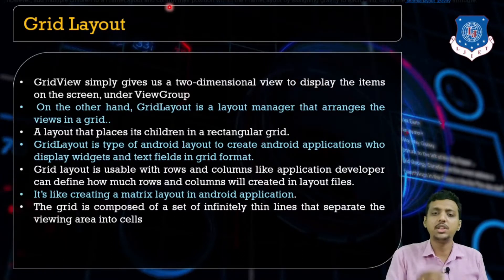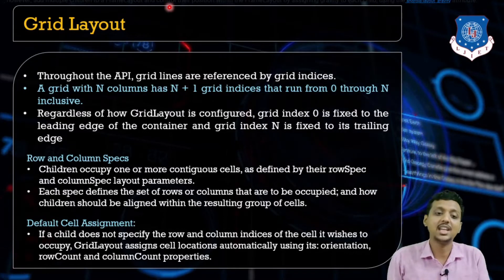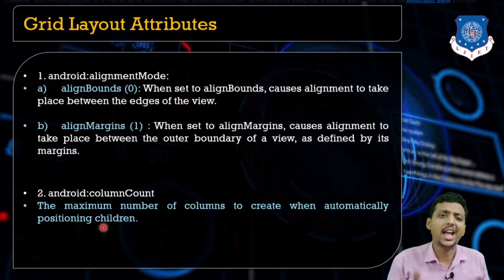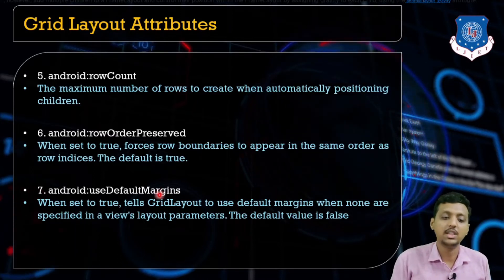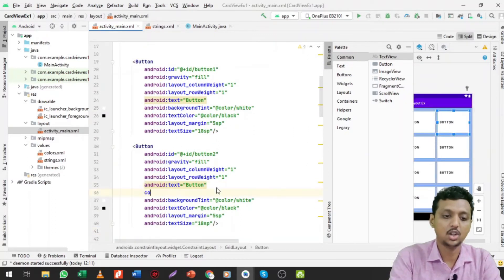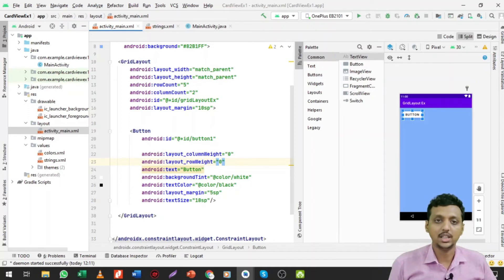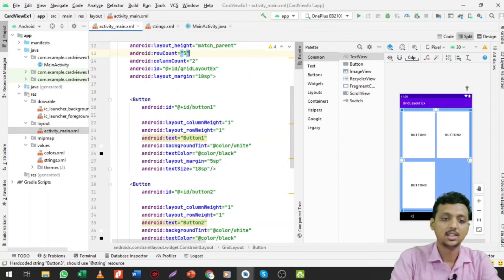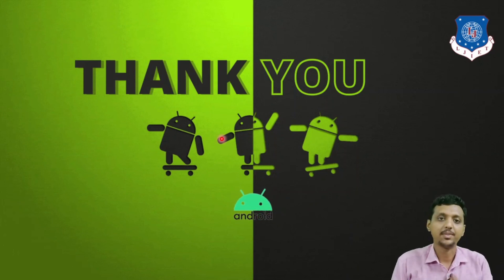Lec-29_Grid Layout in Android | Mobile Application Development | Computer Engineering